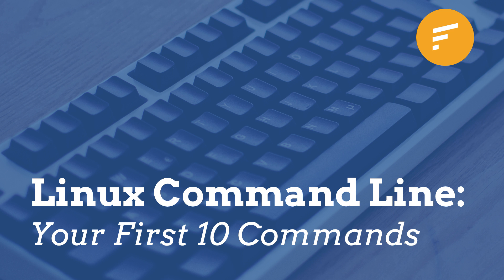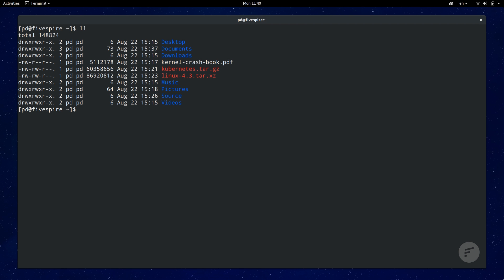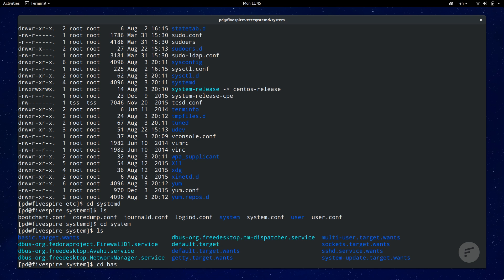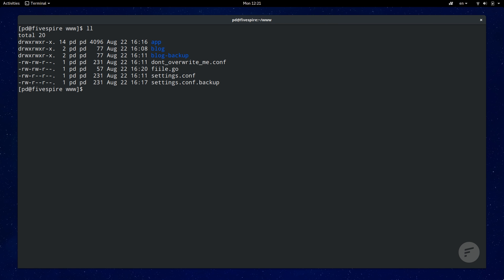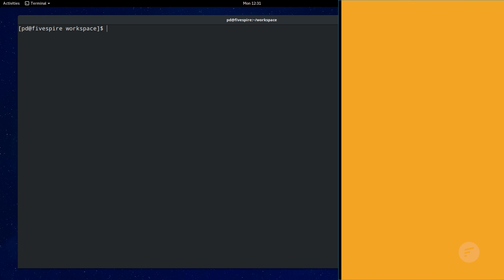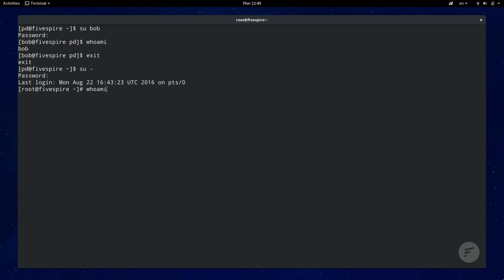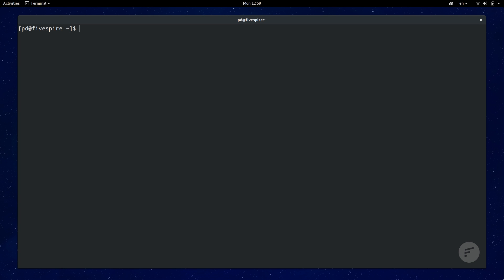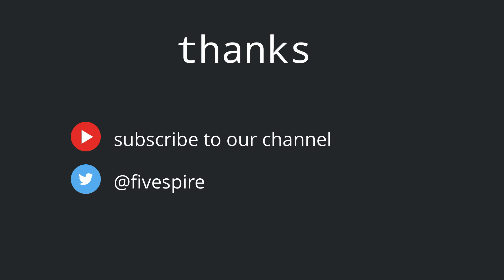First 10 Linux Commands You Need To Know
The following video we go through a list of your first Linux commands you should know. They include:

1. ls (list)
2. cd (change directory)
3. pwd (present working directory)
4. cp (copy)
5. mv (move)
6. rm (remove)
7. mkdir (make directory)
8. su (substitute user) / sudo
9. locate
10. man